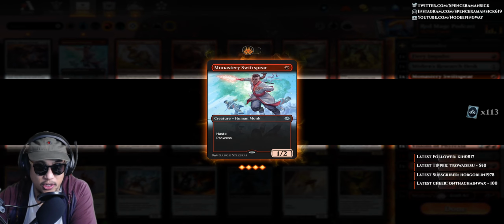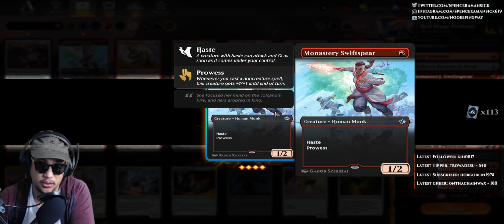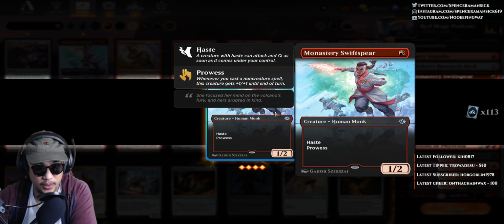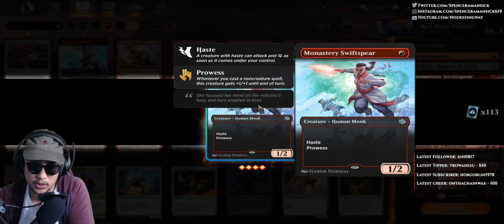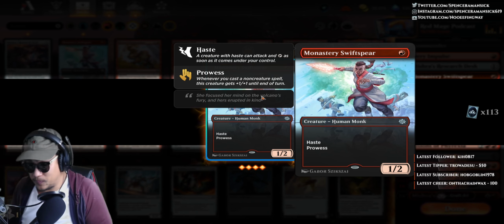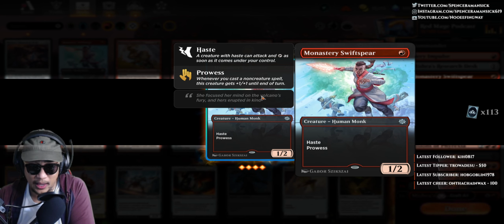Everybody's Favorite Red Mage ep#72: Monastery Swiftspear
My mtg career:  a few Qualifier top8s.

Taking names and playing games.